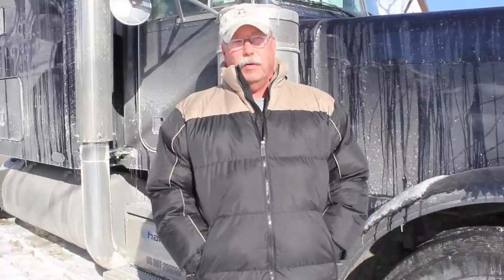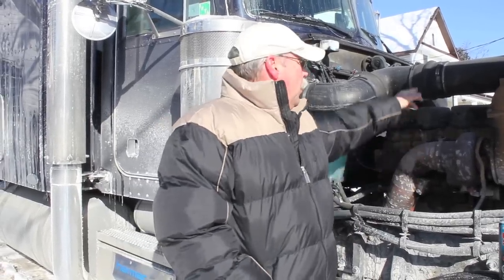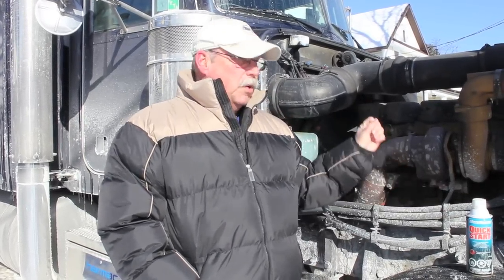Cold Weather Starting Big Rigs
Cold weather is hard on a big rig truck, and starting a big rig diesel engine in cold weather can be quite a challenge. Diesels don't like to start when they are cold.
Here are a few tricks of the trade, that may be helpful for starting a semi truck when the weather is cold.
Diesel engines benefit from having sufficient time to warm up, and also from having the block heater plugged in. Learn several tips for keeping that engine running and the wheels turning when the temperature is well below zero!

If you're a truck driver, or interested in becoming a truck driver, be sure to subscribe to our Smart Trucking Channel for tips and advice which may be useful in your trucking career.

Music From Apple Inc.
Song: Windy City Medium